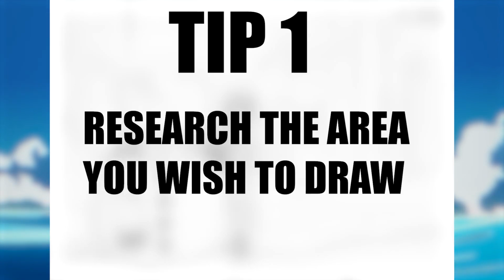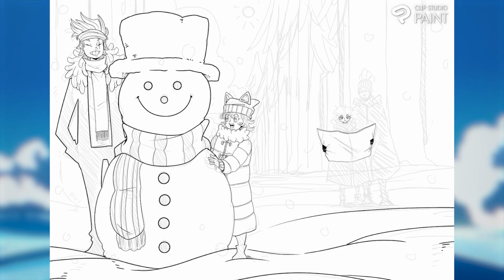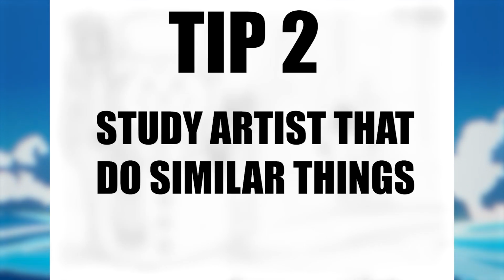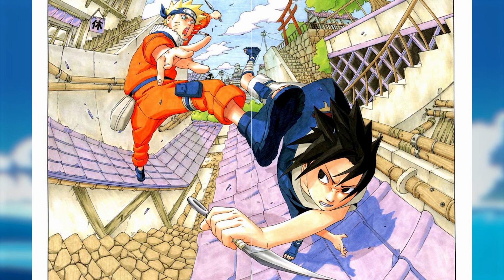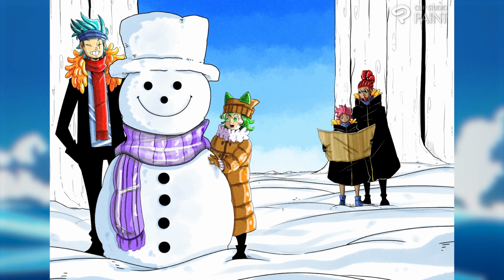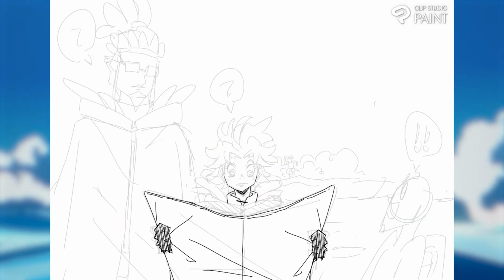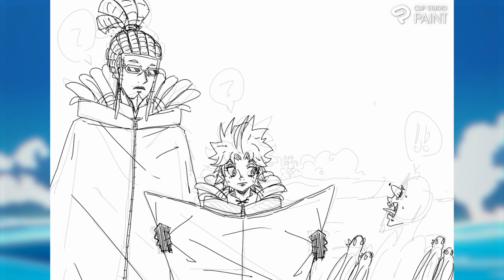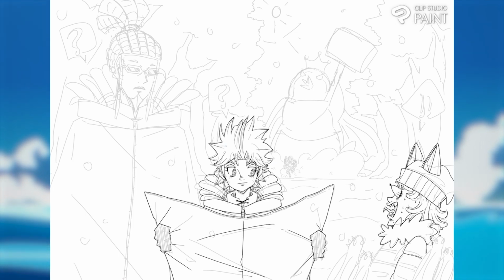How To Create Dynamic Comic Illustrations!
Learn the tips and tricks on how to make dynamic illustrations for your Comic or Manga!

Learn more about chikarapowerofgod : Chris Burns nicknamed Chikara, is a young adult living in Atlanta with his friends when suddenly disaster strikes! An atomic bomb decimates their city while inversely gifting our heroes with a myriad of special powers. Follow our main protagonist as he attempts to uncover the truth behind his new abilities, the apocalyptic world, and the destruction and chaos that has left them in shambles!